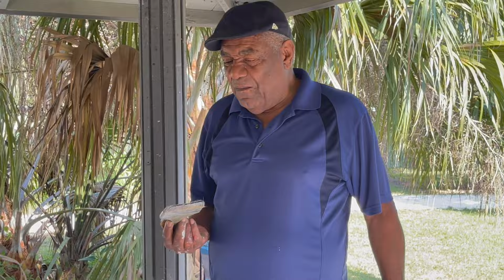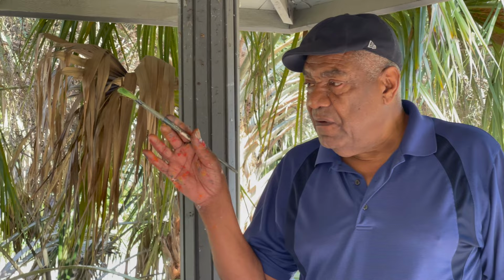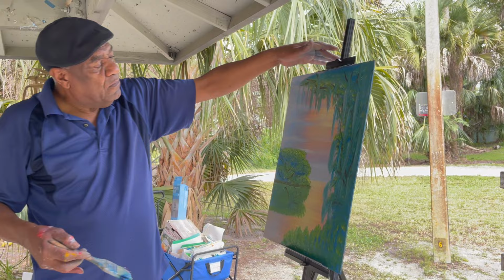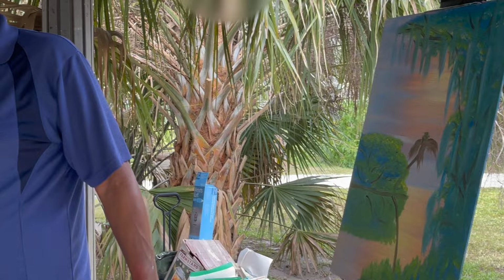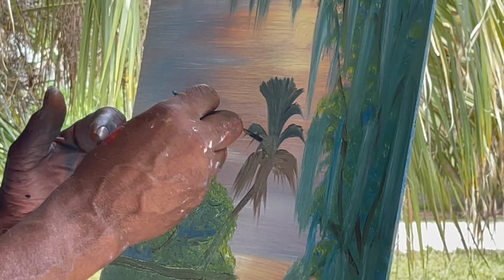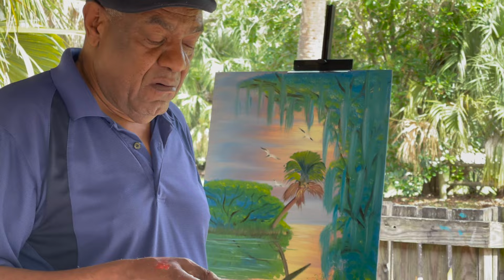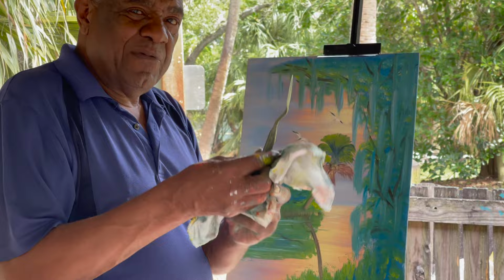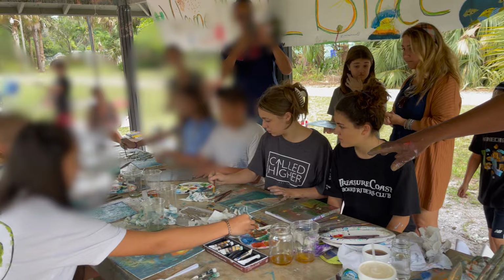Al Black — Florida Highwaymen Art Demonstration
Al Black -- one of the 26 original Highwaymen artists visits our homeschool coop to teach our kids how to paint like the Highwaymen.

The Highwaymen are a group of 26, mostly self-taught, African-American artists who painted their own unique "old-Florida" style paintings. For decades they toiled in obscurity trying to carve out a living by painting beautiful landscapes using construction material and oil paint. Al Black sold the group’s art from the trunk of his car for $25 per painting, but in the 1990’s were lifted from obscurity due to an article telling their amazing story.

Al Black is not only one of the original 26, but one of the core group of 8 from the 1960s.  Al Black began as the Highwaymen’s premier salesman, but learned to paint so he could repair smudges since the paintings were often sold while wet. Al began painting after Alfred Hair was murdered in 1970. Since then he has become a prolific painter who has art displayed in the White House, the Florida State Capitol, and the Smithsonian Institution.

Al Black kindly offered to visit our homeschool group and teach our kids to paint, but also shared his story and the beginning of his involvement with the Highwaymen.